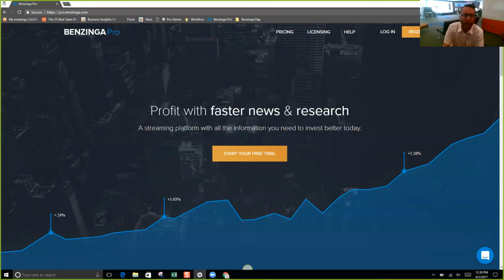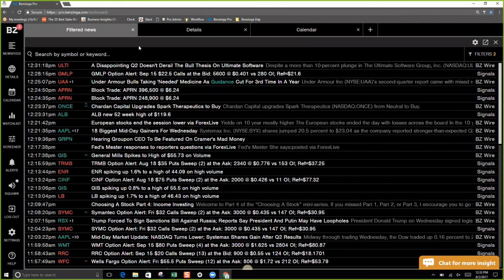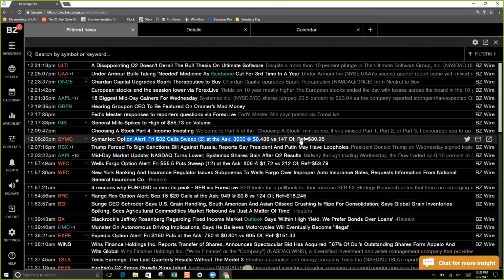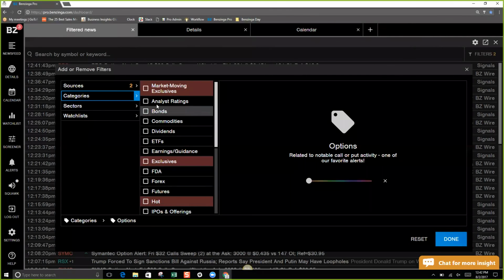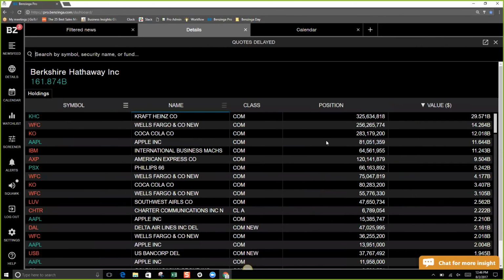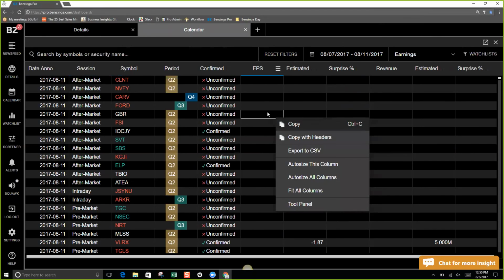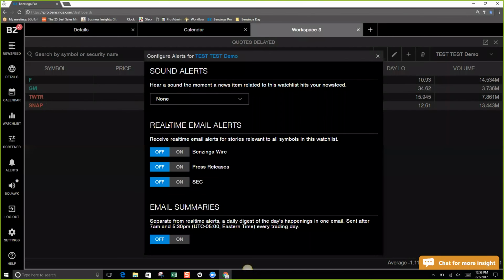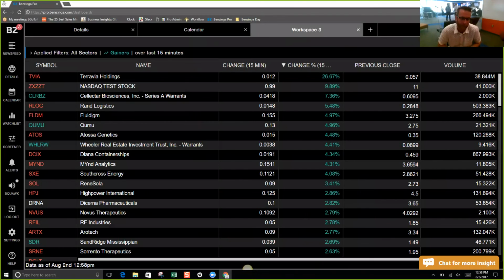Benzinga Pro Product Webinar 8/2/2017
Start a free 14 day trial at pro.benzinga.com